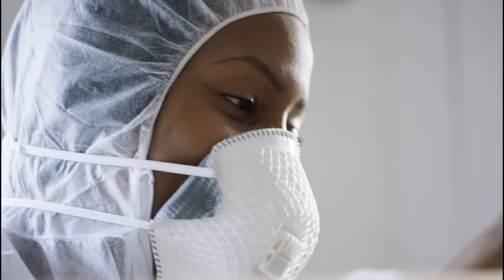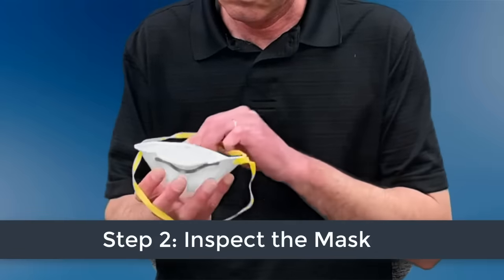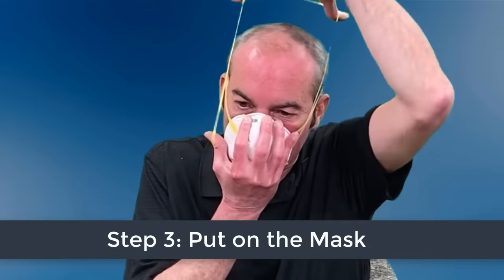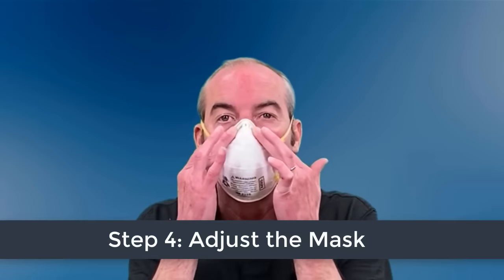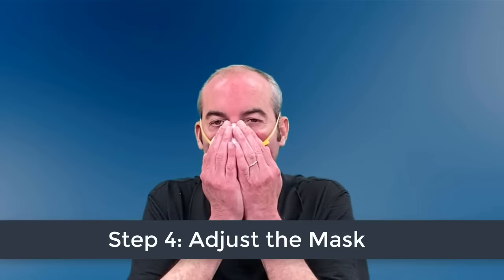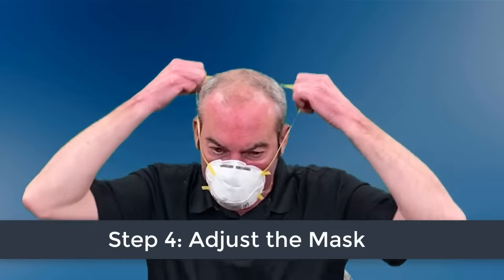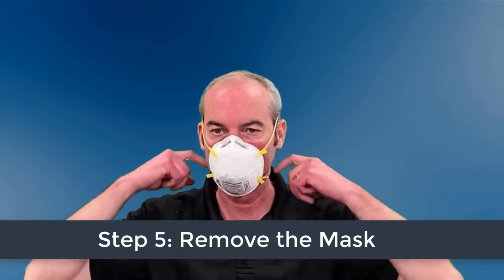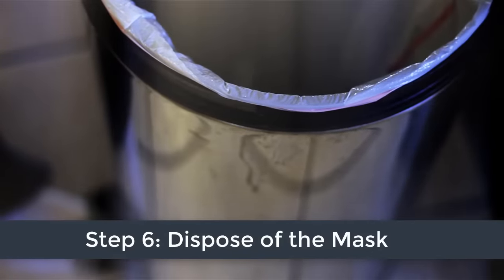Putting on and Taking off a Mask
Find more tips to keep workers safe during the coronavirus pandemic